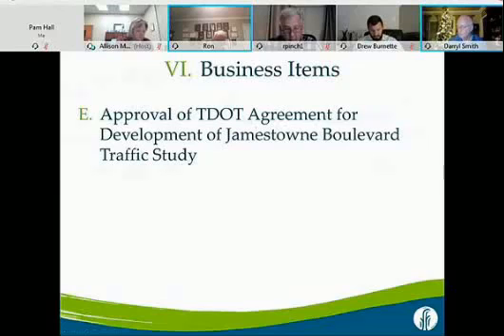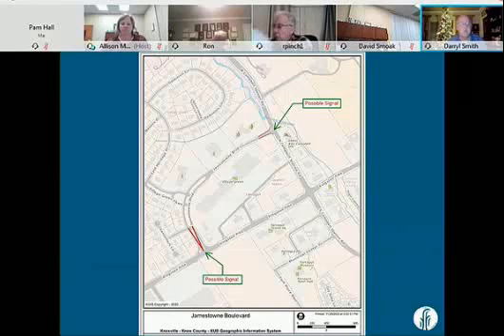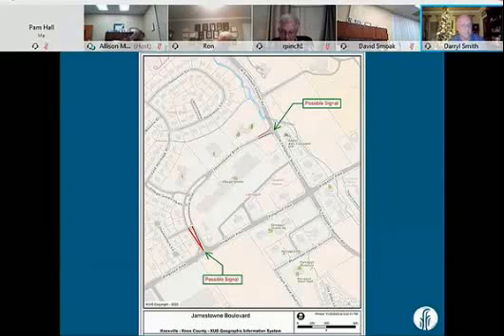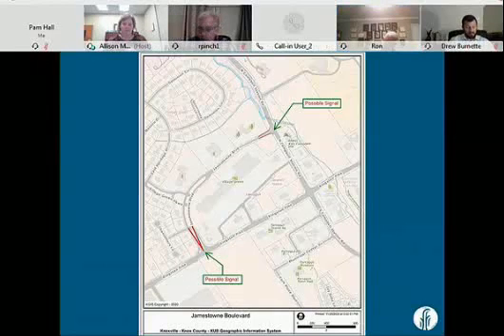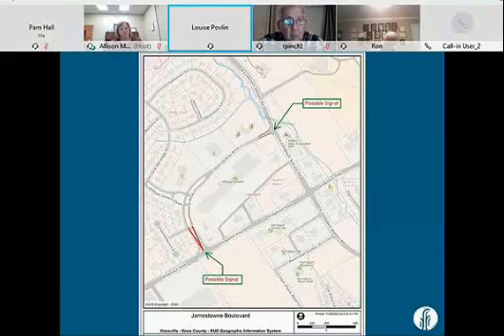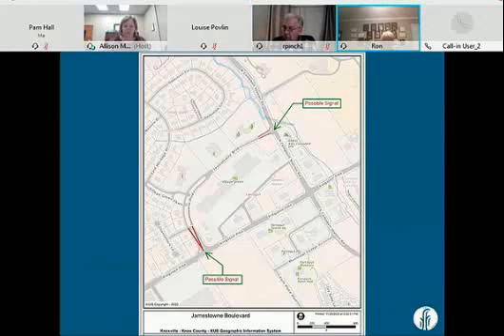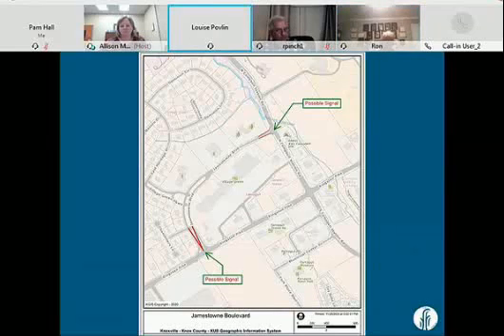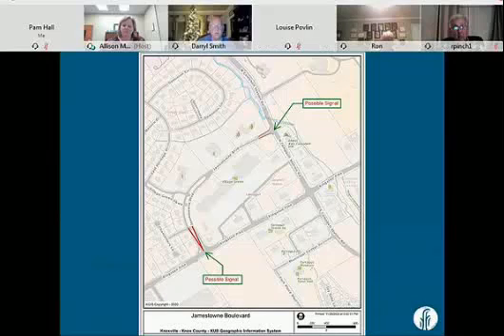Board of Mayor and Aldermen 12-10-20 Jamestowne Blvd bypass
So the town of Farragut by  ignoring that our roads can only absorb so much traffic now have to find ways to fix the traffic problem they have created. The people of Farragut need to change the Comprehensive Land Use Plan and lower the density. We also need to stop the Biddle Farm apartments. This is what happens when the people stay silent.

This traffic study is to decide whether to add two traffic lights at both ends of Jamestowne Boulevard in Village Green to create a bypass for Kingston Pike to Campbell Station Road traffic through a subdivision. That is how messed up planning is in Farragut. The traffic study was approved 5-0.

E. Approval of TDOT Agreement for Development of Jamestowne Boulevard Traffic
Study